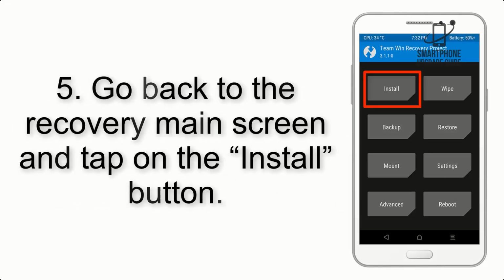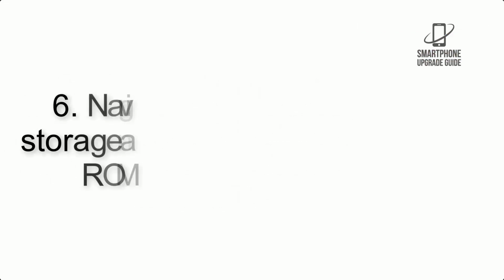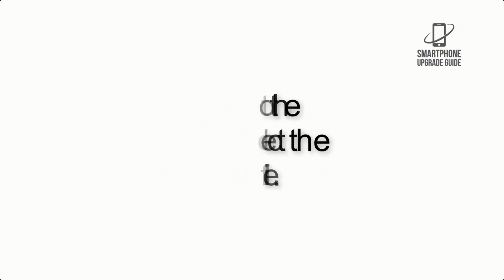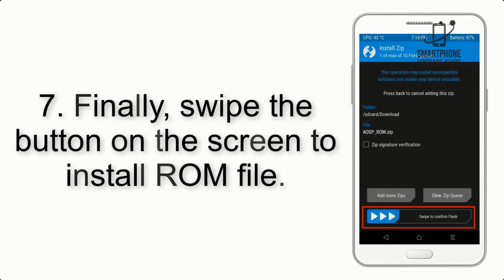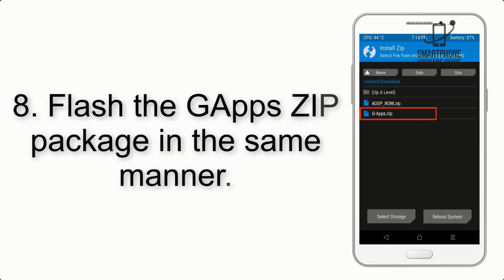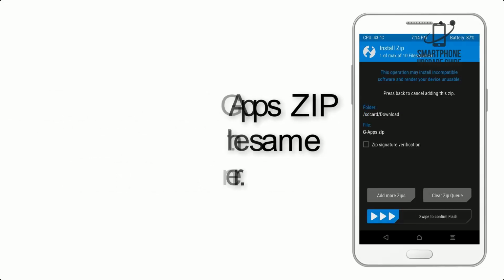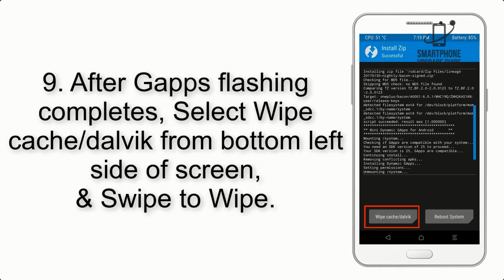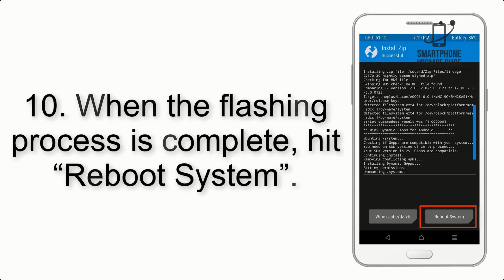Install Android 13 on OnePlus 5 & 5T (LineageOS 20) - How to Guide!